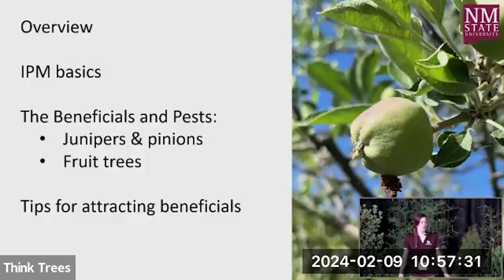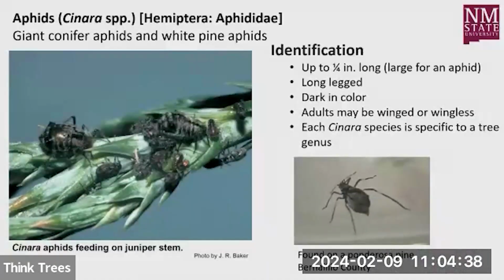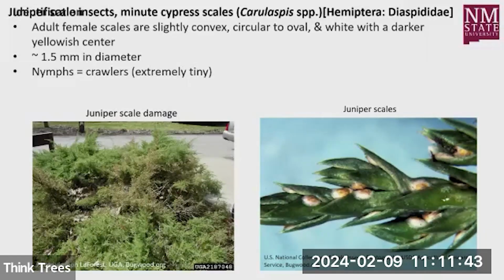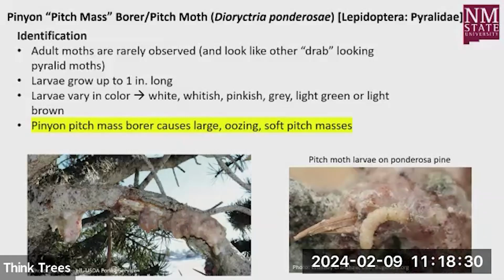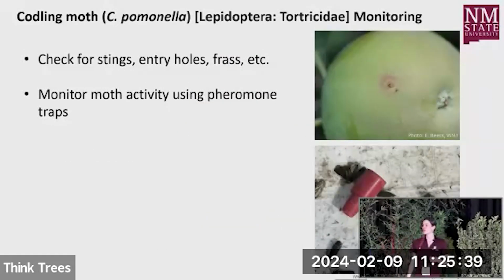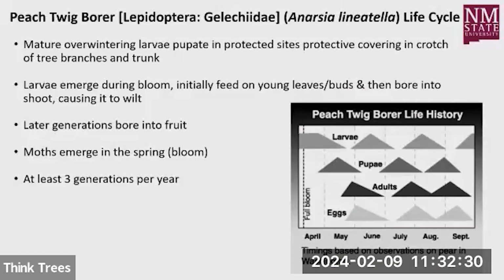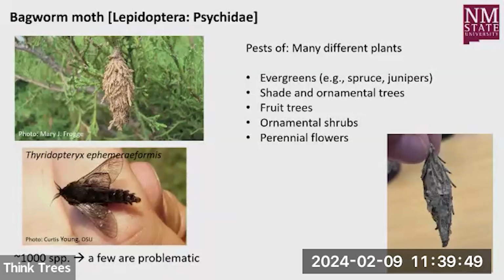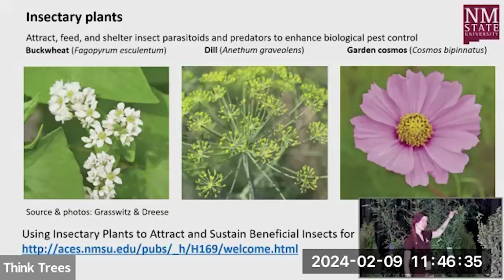2024 TTNM Conference - “Tree Bugs: The Beneficials and Pests of Trees in New Mexico”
Dr. Joanie King, New Mexico State University - Ever wonder if that bug on your tree is helpful or causing harm? There are a wide range of species of arthropods that live near, on, and/or inside trees. This presentation will cover the most common beneficial insects and the pests of trees in New Mexico. Learn such topics such as identification of damaging borers, beneficial predatory insects that consume pests, and pollinator health. Integrated pest management (IPM) will also be presented, as well as the best IPM practices of common tree pests.

No CEU’s will be granted outside of conference attendance.

- Desert Gardens Outdoor Services, Inc.
- Green Summit Landscape Management
- Legacy Tree Company
- Mountain States Wholesale Nursery
- Plant World, Inc.
- PNM

Exhibitors
- ABT, Inc.
- Arbor Valley Nursery
- Arborjet | Ecologel
- ArborSystems E-Z-JECT
- ASK Tower Supply
- Biomimetic Soil Solutions
- Civano Growers
- Davey Resource Group
- Greenhouse & Garden Supply
- Helena
- Intermountain STIHL
- NM Chapter - Colorado Nursery and Greenhouse Association
- Plants of the Rio Grande
- Soilutions
- Sunland Nursery Co.
- Vermeer
- VESERIS
- Winsupply Irrigation & Landscape